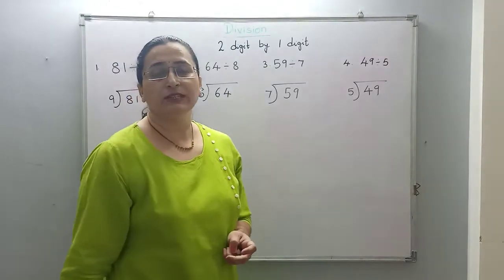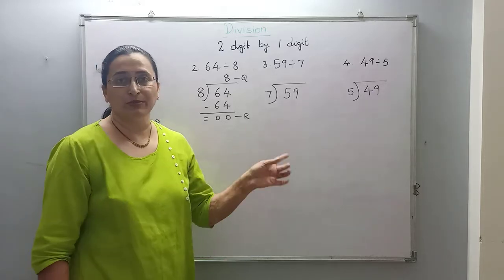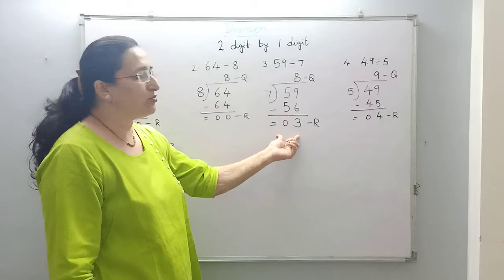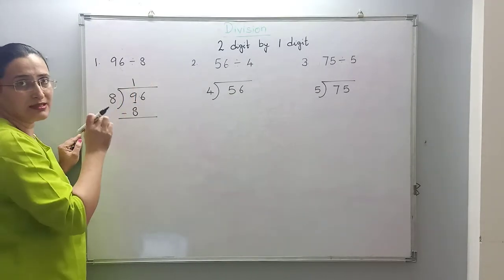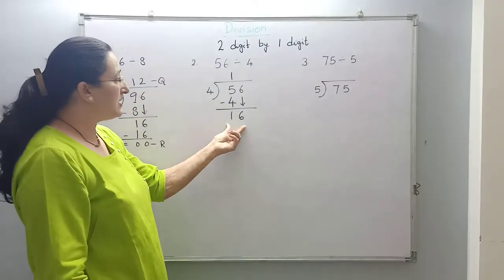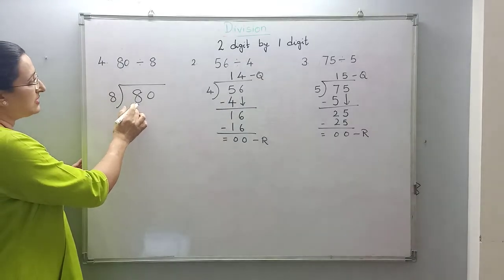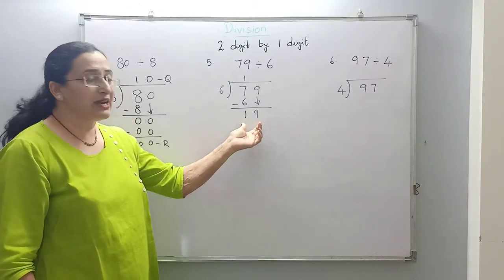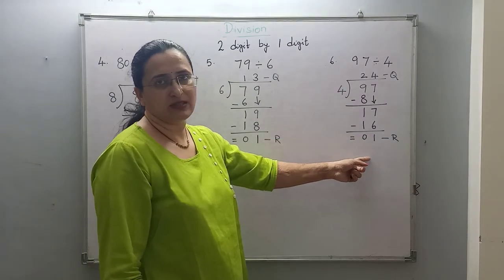Std 3 Math L-Division part 2